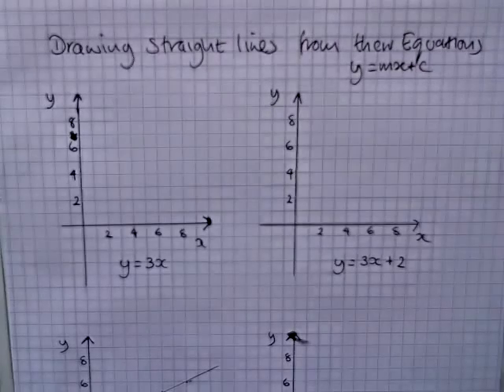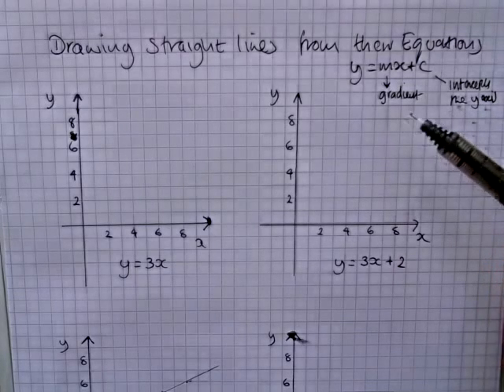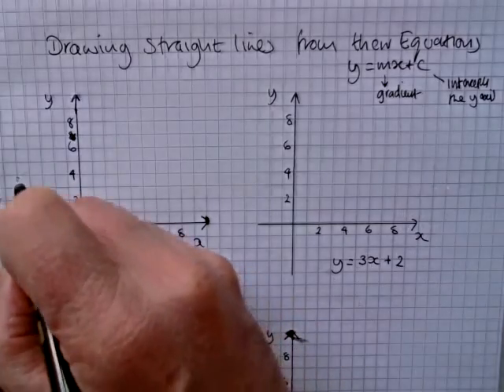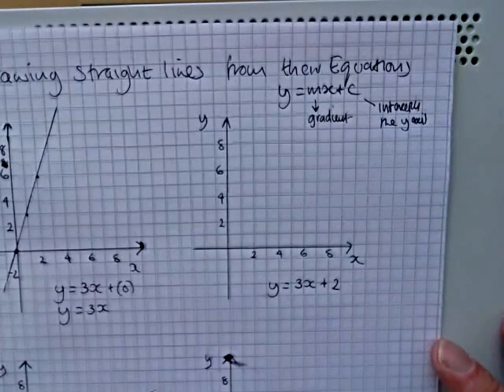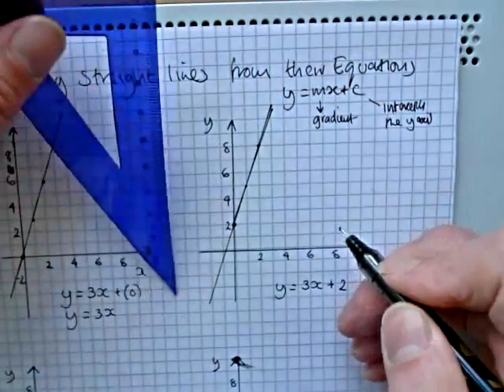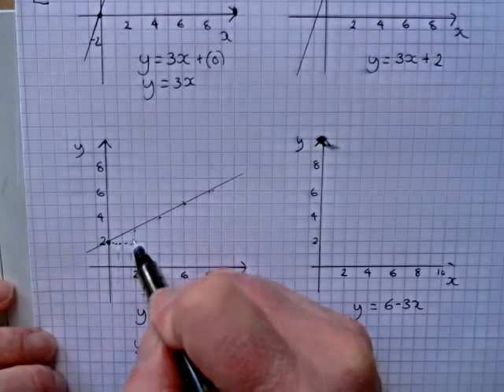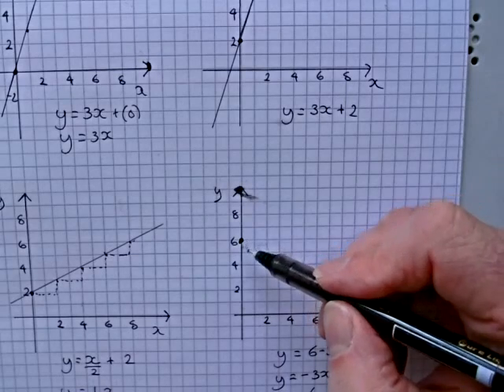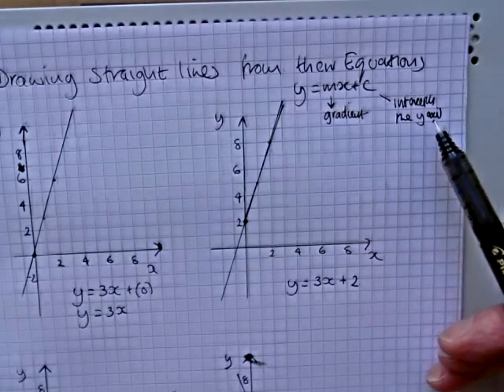Drawing straight lines from their equations y=mx+c